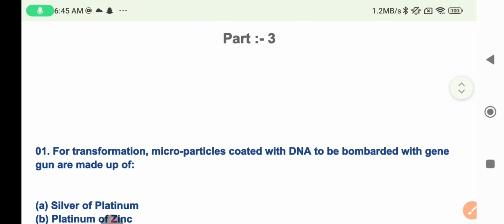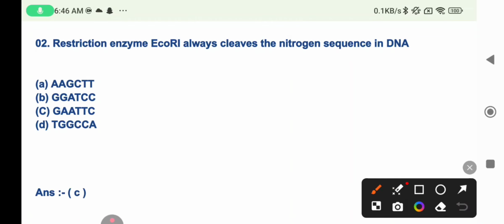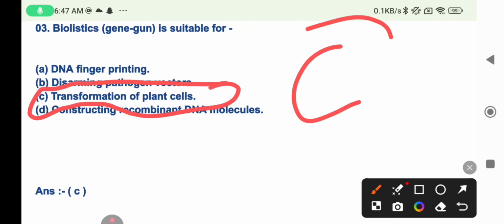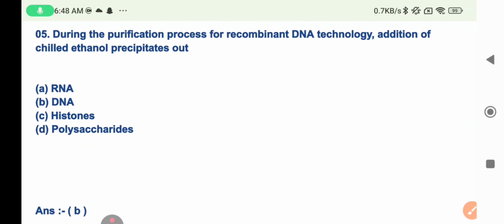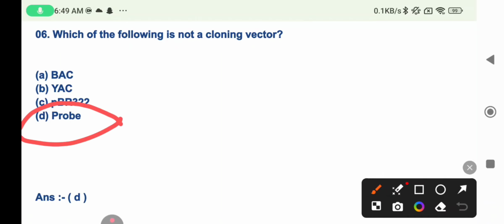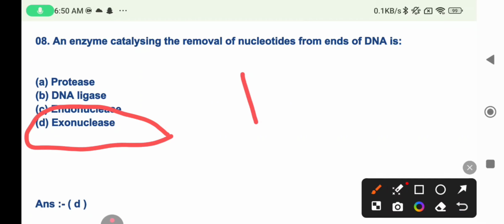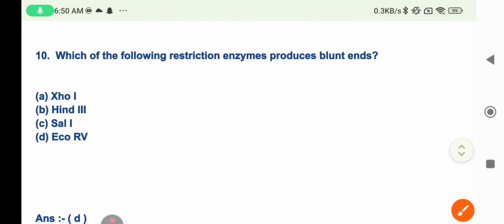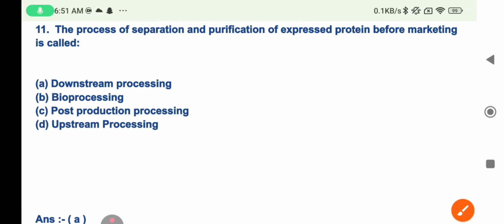Most Important MCQs Of Biology For Bsc Nursing Entrance Exam 2025 cnet bscnursingexam nursingpyq😁